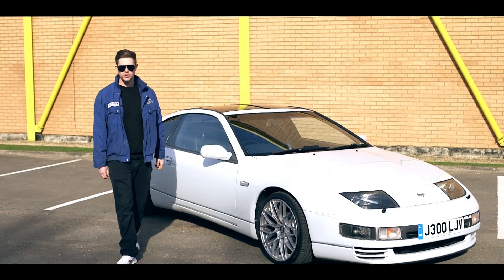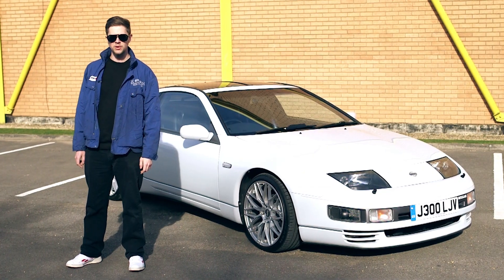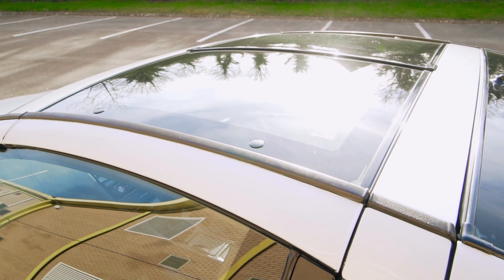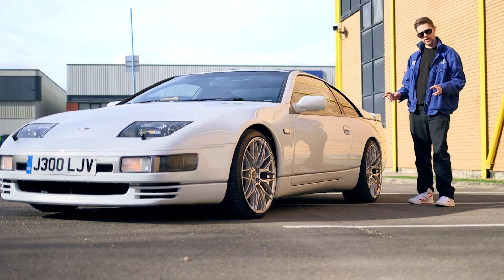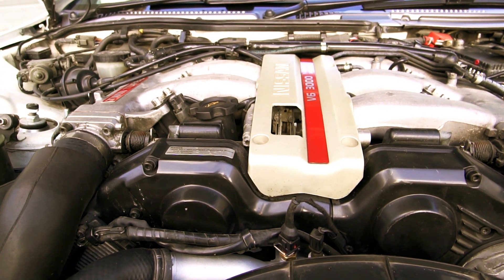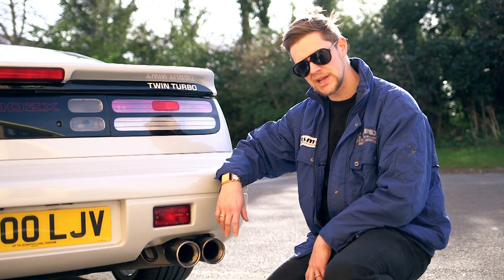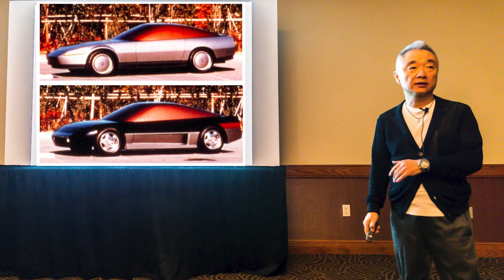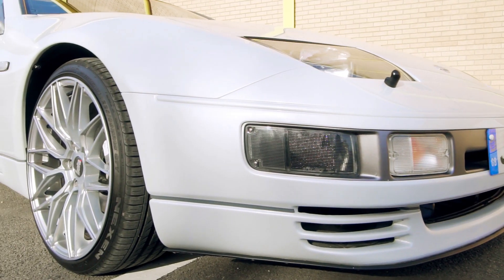NRW Motors series 2 EP1 - Nissan 300zx Z32 Twin Turbo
NRW Motors returns with a look at the Nissan 300zx Z32 twin turbo.

Featured music
Turbo Knight - Bonzai (feat Dimi Kaye) 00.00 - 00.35
Fabrice Ruscher - VHS Survivor 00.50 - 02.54
Luer Verte - Tempesta (feat Miami Nights 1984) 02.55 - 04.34